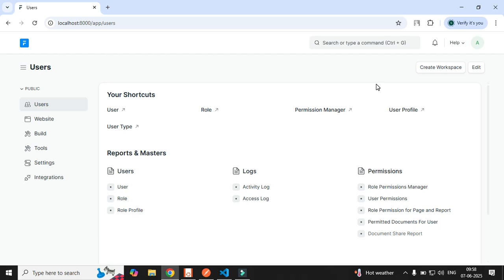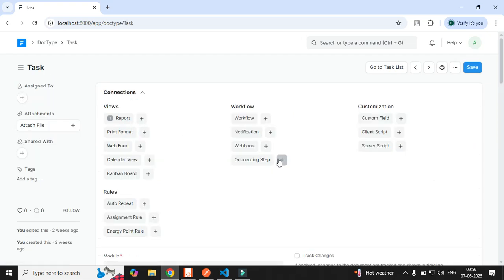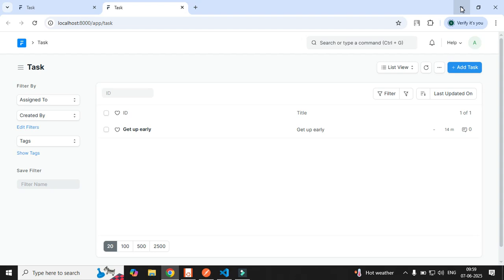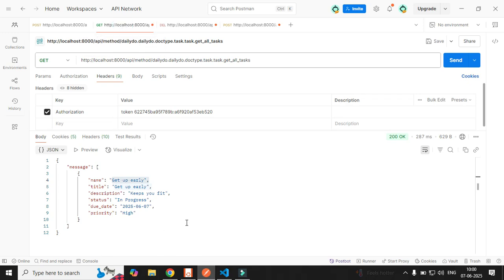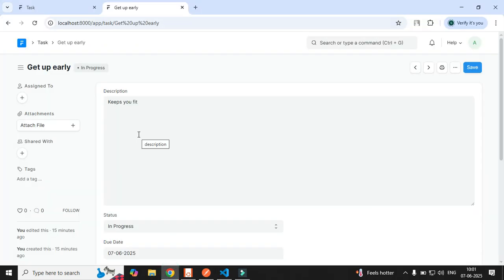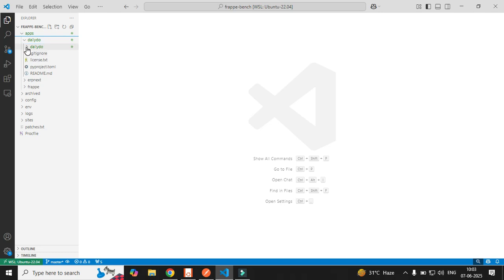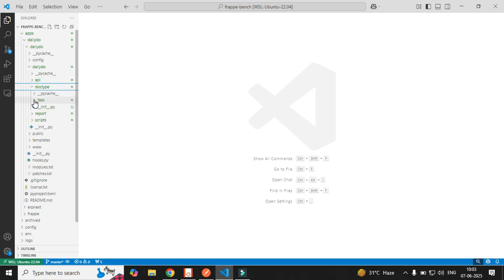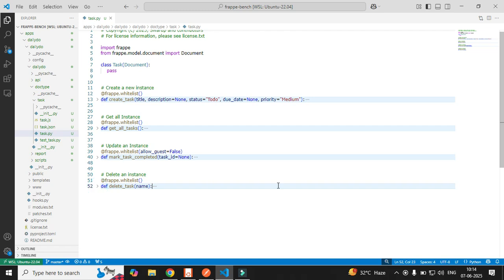Frappe Framework v15 - REST API (CRUD)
In this video, we dive deep into the Frappe Framework v15 by first creating a custom App and defining a new DocType to structure your data. You'll learn how Frappe organizes business logic through its modular architecture. We then move on to building powerful REST APIs using Frappe's built-in routing and whitelisting features—perfect for integrating with Postman or frontend clients. Whether you're building a task manager, CRM, or ERP module, this is your first step.